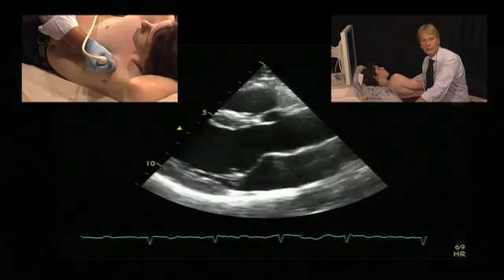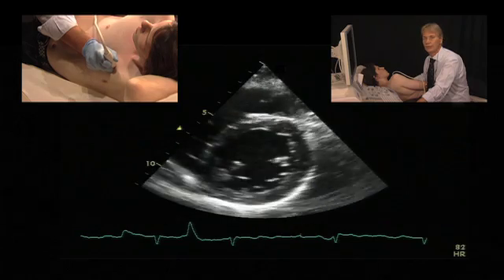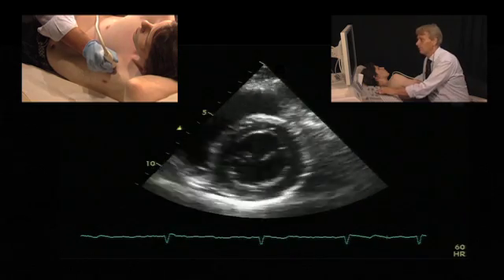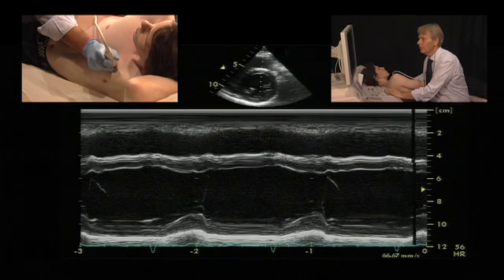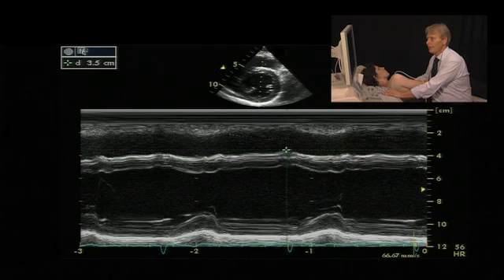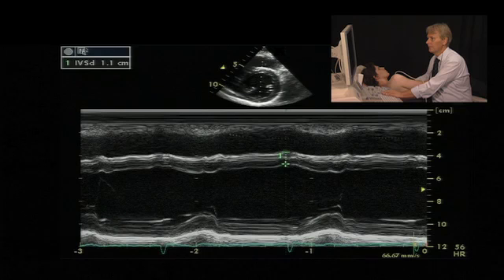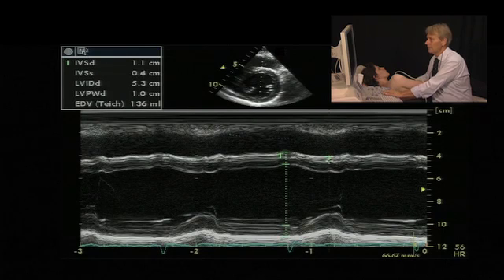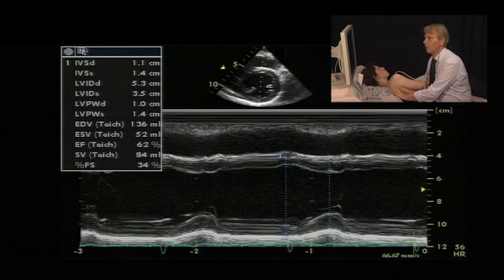M-Mode Measurement of the Left Ventricle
In this teaching video, Tommy shows you how to perform m-mode measurement of the left ventricle (LV) using echocardiography. When you do the measurement, always make sure that the ventricle has a round (not oval) appearance. If the ventricle looks oval, you should probably move the transducer up one intercostal space. Enjoy!